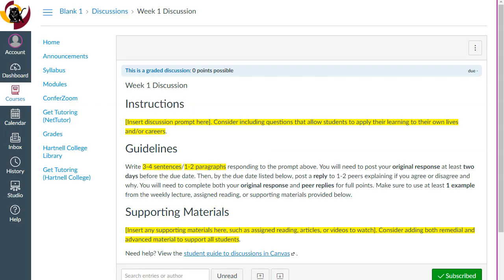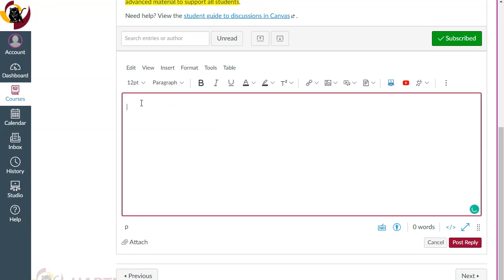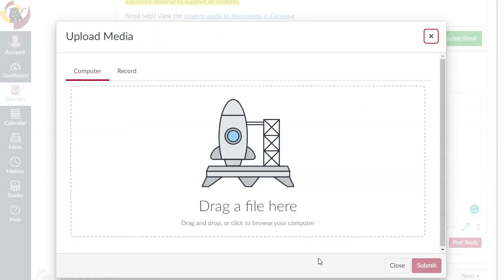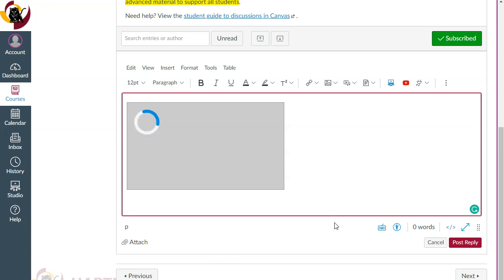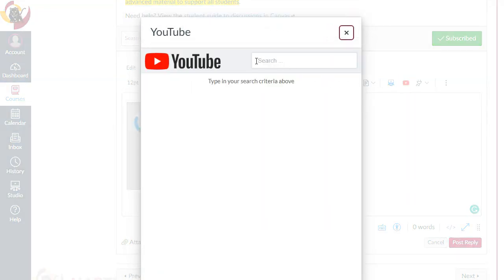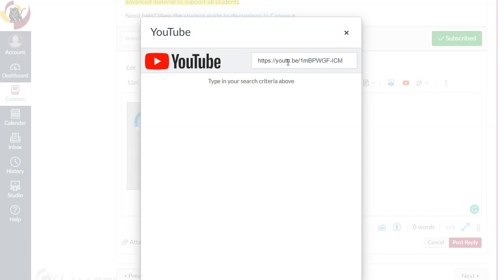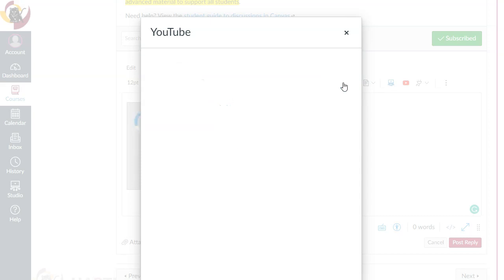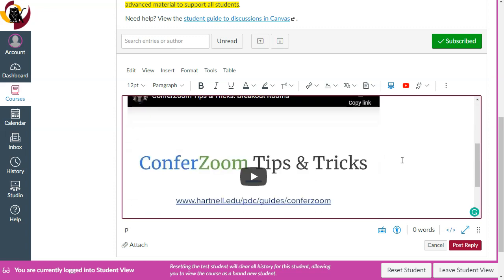Student Canvas Tips & Tricks: How to Upload a Video to a Discussion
This video will show Hartnell students how to upload a video recording to a discussion reply in Canvas.